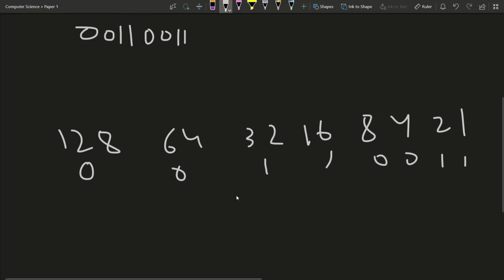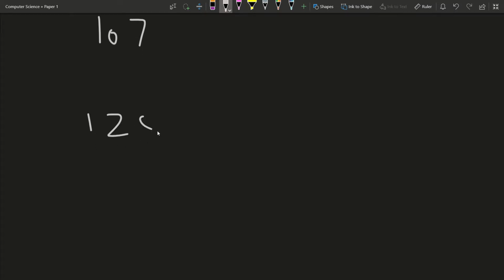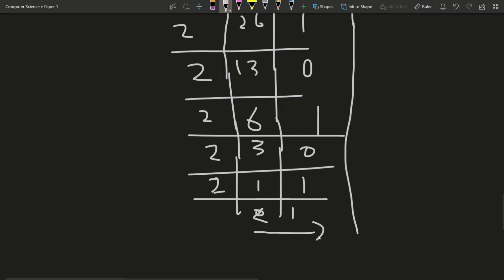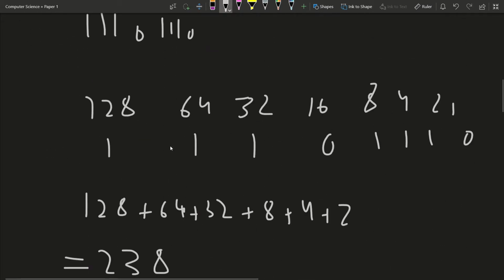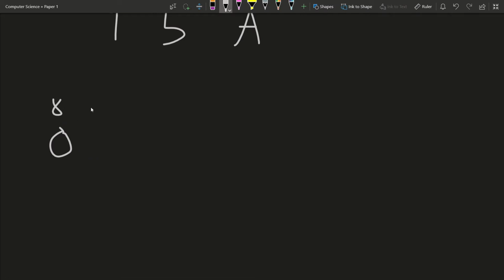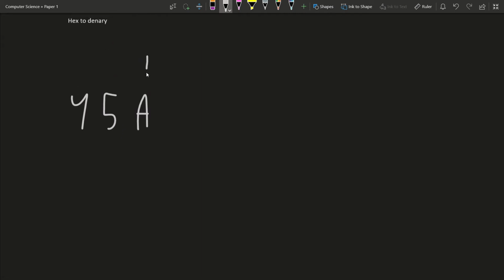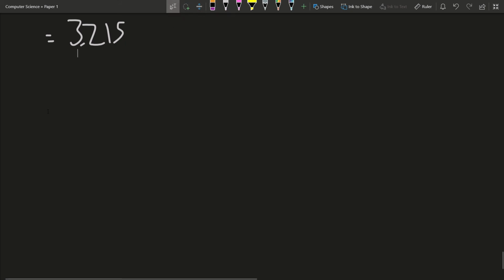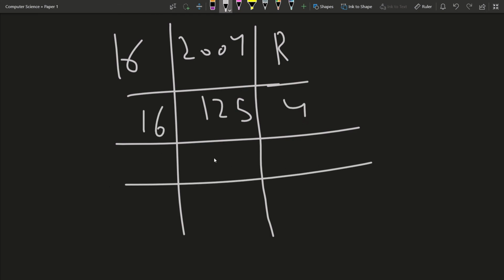O'Level Computer Science All Conversions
O'Level Computer Science All Conversions, Hex, Binary, and Decimal

1:03: Binary to Decimal
3:45: Decimal to Binary
7:25: Binary to Hexadecimal
10:50: Hexadecimal to Binary
12:50: Decimal to Hexadecimal
15:50: Hexadecimal to Decimal